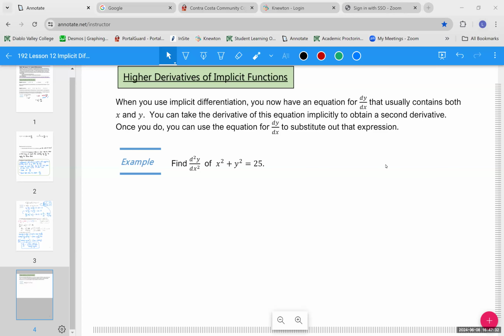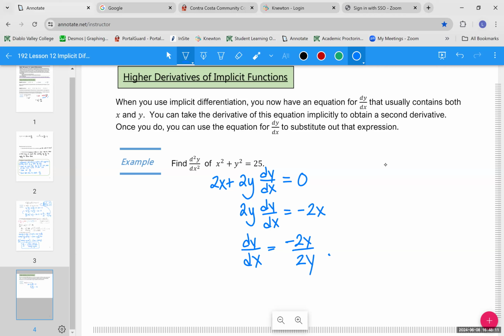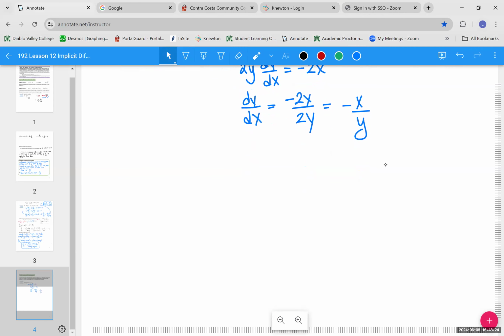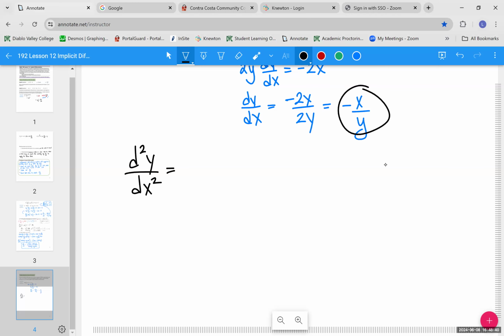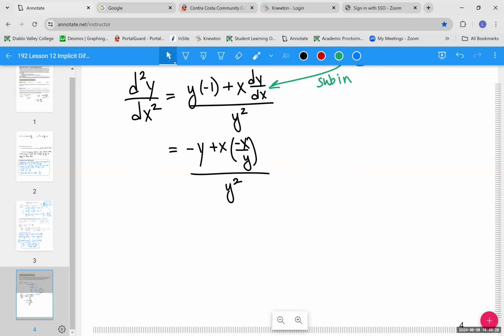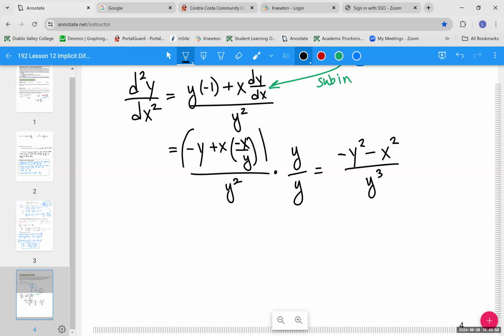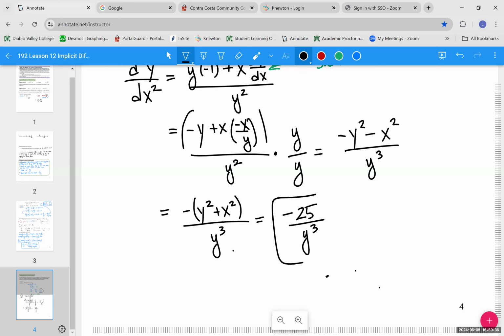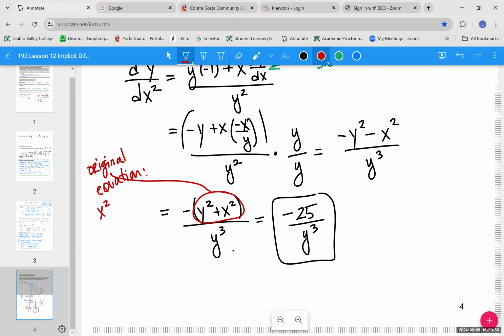Lesson 12, part 2: Second Derivatives with Implicit Differentiation